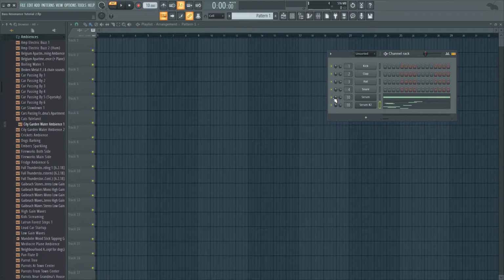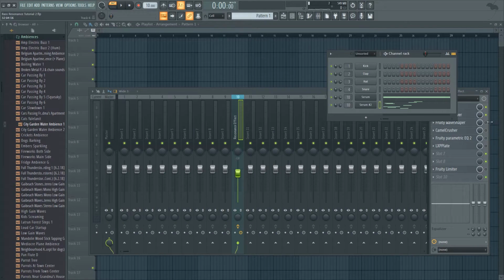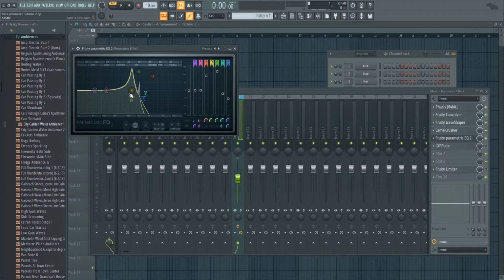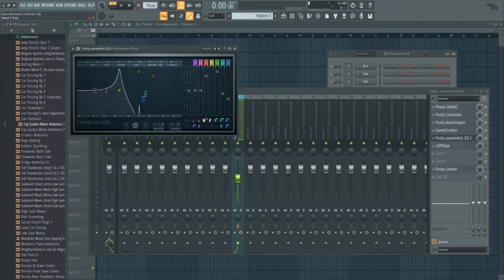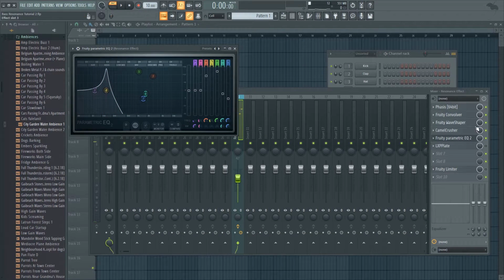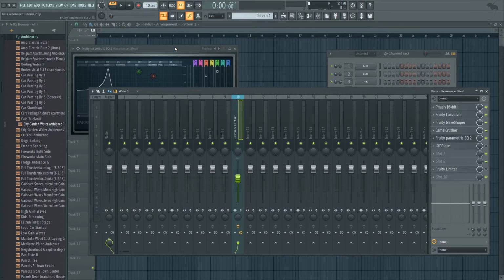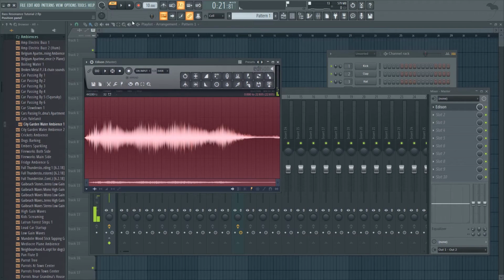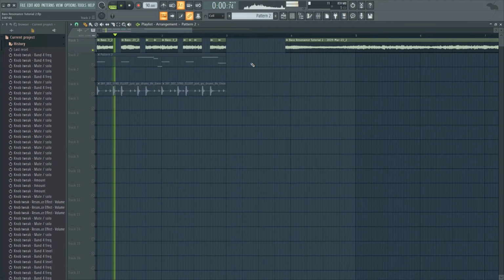Tutorial #18 | Resonance Soundscape Design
Hey everyone! here's tut #18, about turning any basic synth sounds into really cool ambient soundscapes with tons of resonance & reverb :P

In this video I show how using resonant lowpass filters can create very interesting ambient sounds when paired with long, 100% wet reverbs and quite a bit of distortion.

In addition to that the video also includes a few post processing ideas for your soundscape to create unique ambient melodic bits for your tracks!

P.S - This tutorial is inspired by the sound design of the League of Legends character "Bard", you can check out his musical theme here if you're interested in more sounds like this: